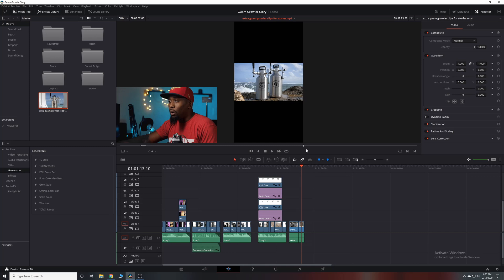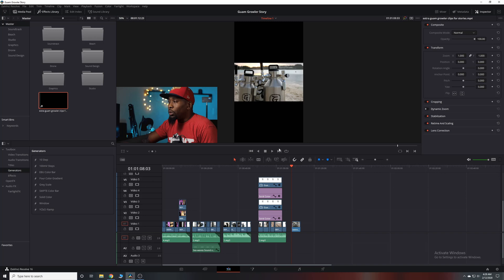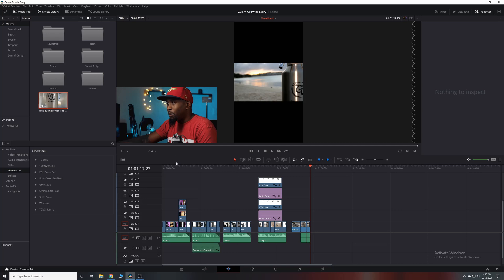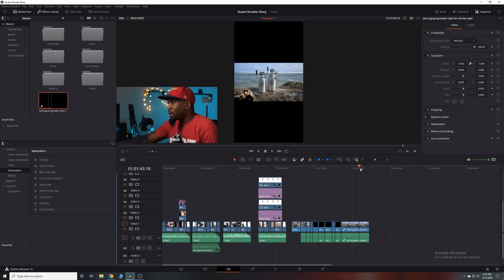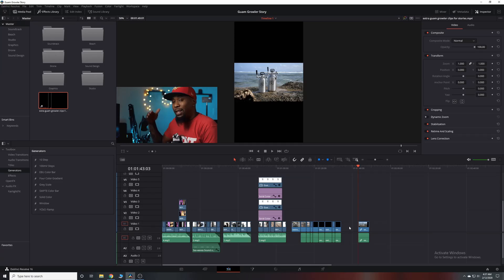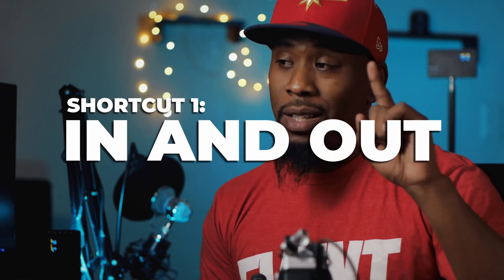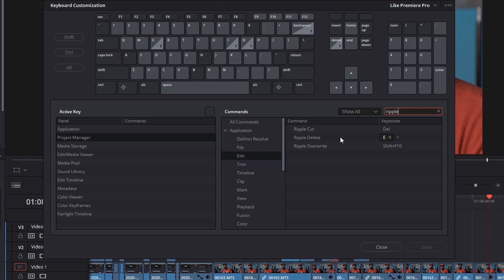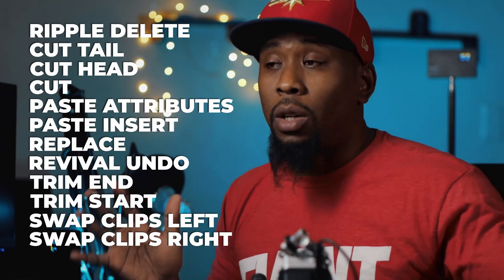Davinci Resolve Keyboard Shortcuts | How to Edit Faster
Learning how to edit faster using Davinci Resolve keyboard shortcuts. Key board Shortcuts can save a tremendous amount of accumulated time. Learn these 3 easy Davinci Resolve 16 keyboard shortcuts.
**To jump straight into the video click on this timestamp 2:06
Shot on:
Panasonic G6
Super Takumar (vintage lens)
Panasonic Lumix 25mm f1.7
Other Filmmaking Gear Includes:
Pocket 4k setup includes:
BMPCC 4k
Viltrox Speedbooster Adapter
Panasonic 25mm f1.7
Sigma 18-35mm f1.8
Andycine 4k Monitor
BMPCC D-Tap Power Cable
SmallRig BMPCC Cage
SmallRig T5 Bracket
Cayer Tripod with Fluid Head
Small Rig Base Plate
Peak Design Neck Strap (3-point contact stabilizer)
Movo VXR10 Shotgun mic
Graded using DAVINCI RESOLVE 16 STUDIO